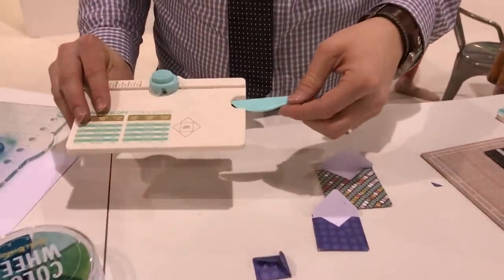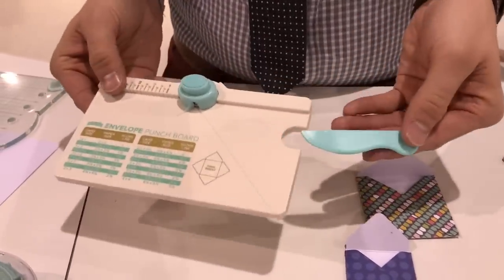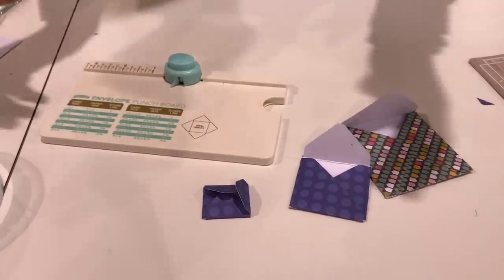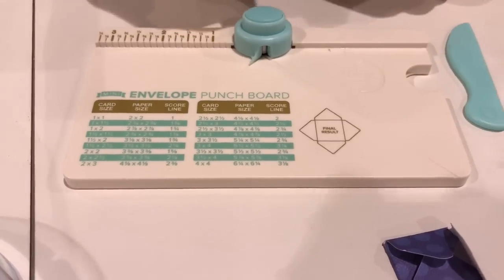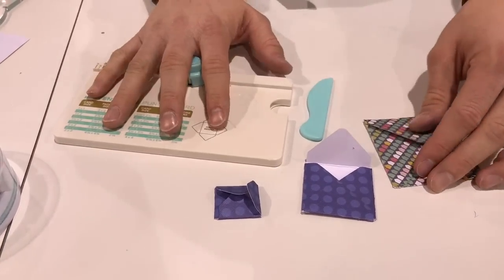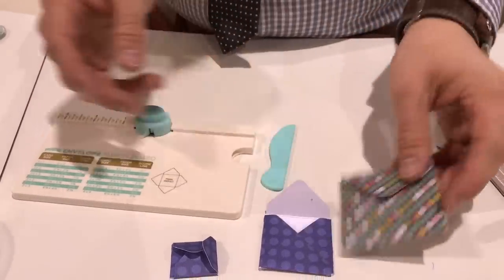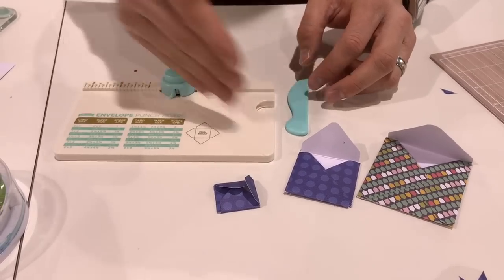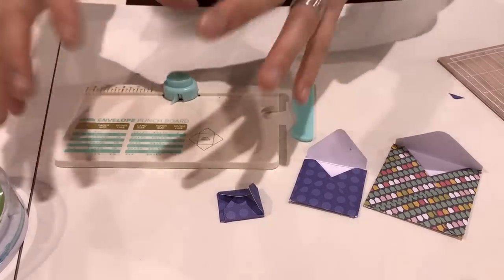WRMK - Mini Envelope Punch Board - Creativation 2018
Tavnir talks about the Mini Envelope Punch Board.